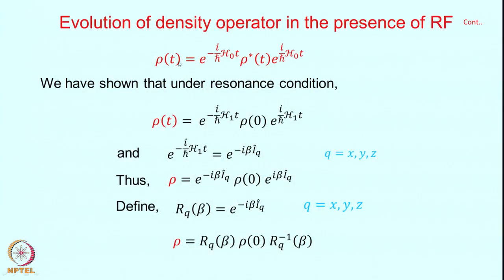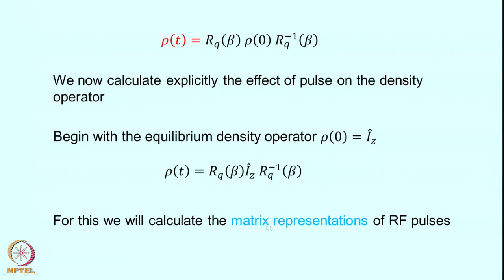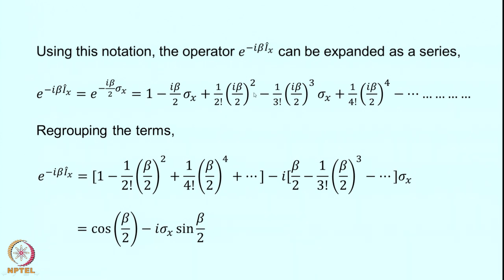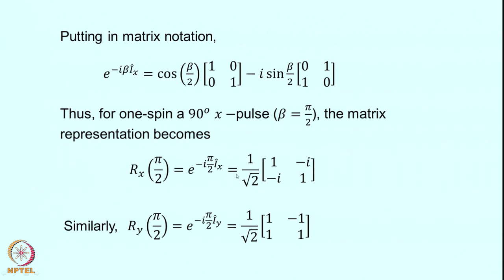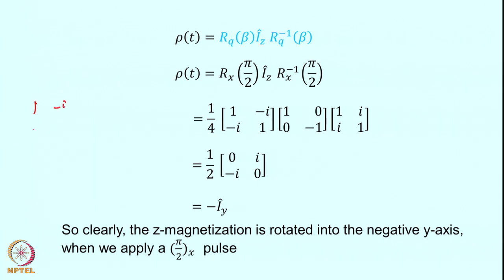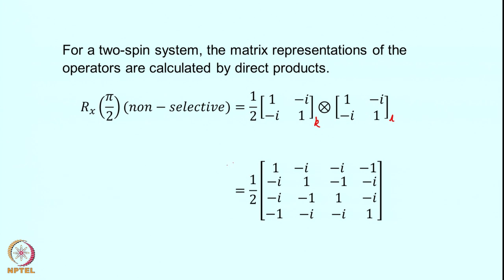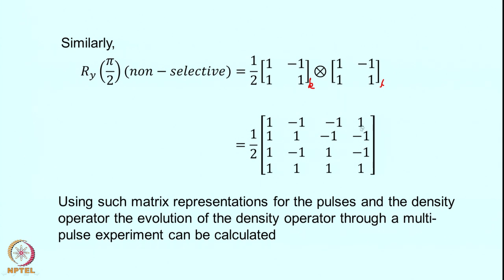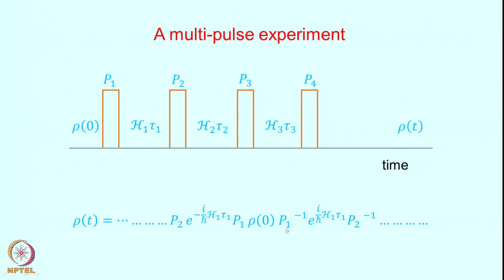Lecture 32 : Evolution of density operator in the presence of RF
Evolution of density operator in the presence of RF